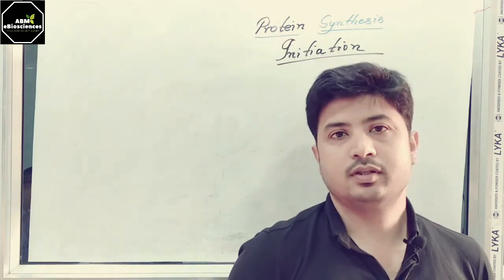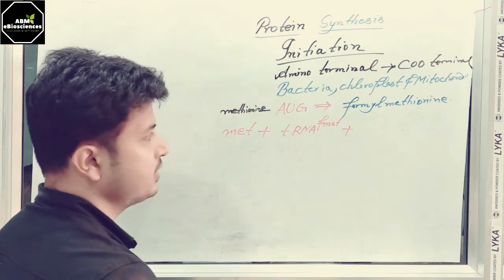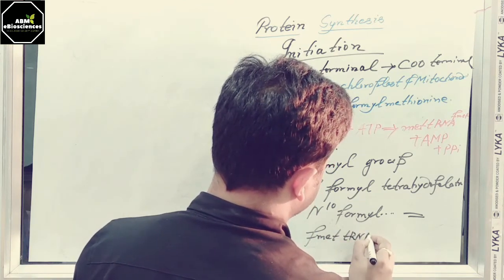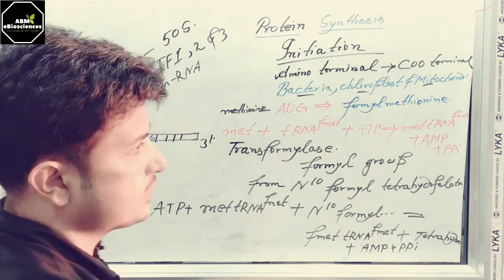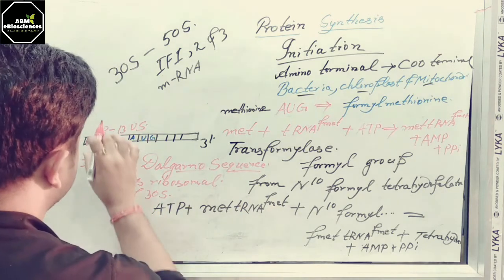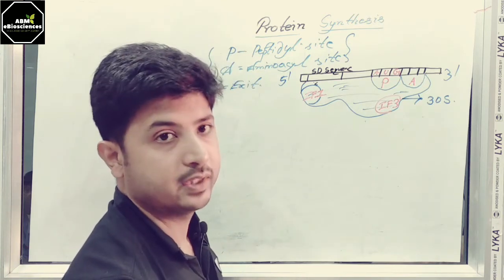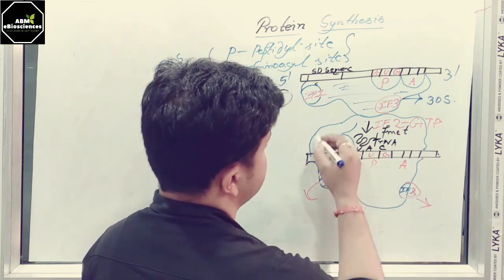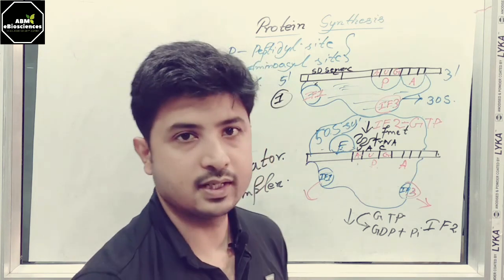Protein Synthesis Initiation|Lecture 2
he protein synthetic machinery must select the appropriate starting points for mRNA reading and peptide bond formation. AUG is usually used as the starting codon, and essentially all proteins begin with a methionine. AUG is also the codon for methionine that occurs in the interior of a protein as well, so there must be a mechanism to distinguish between the two types of methionine codons.

The steps of initiation occur on the isolated small subunit (30S) of the prokaryotic ribosome. Ribosomes contain two subunits, a 30S and 50S subunit, which associate to form a 70S particle. (The S values refer to the rate at which each component sediments in the ultracentrifuge; they don't always add up.) In general, the 30S subunit is mostly involved in the decoding and tRNA‐mRNA interaction process, while the 50S subunit is involved in actual peptide bond synthesis. Ribosomal subunits are dissociated prior to the initiation reaction.

Translation is initiated at the 5′ end of mRNA. Because RNA is synthesized in a 5′‐3′ direction, a bacterial mRNA can start translation while the 3′ sequences are still being transcribed. This is important in several forms of biological control.